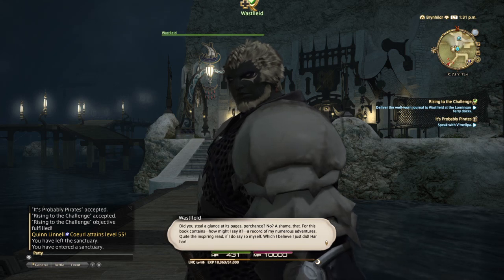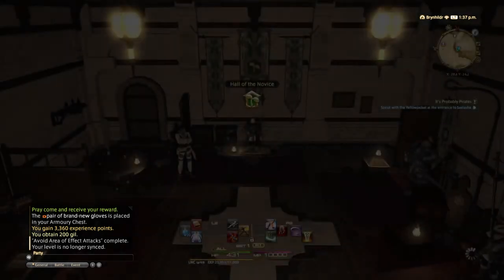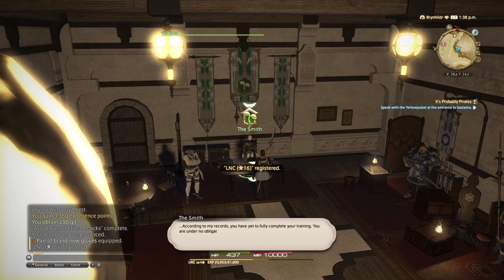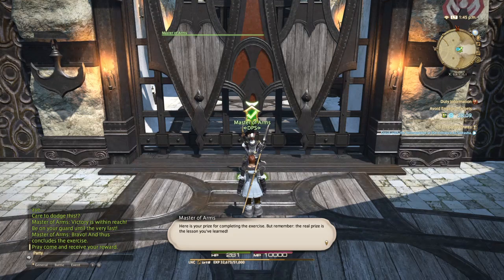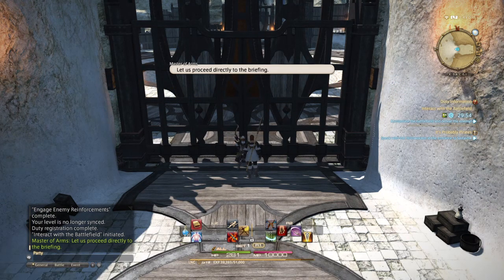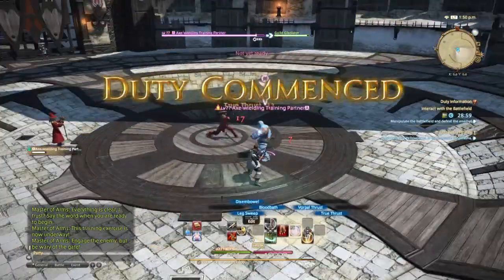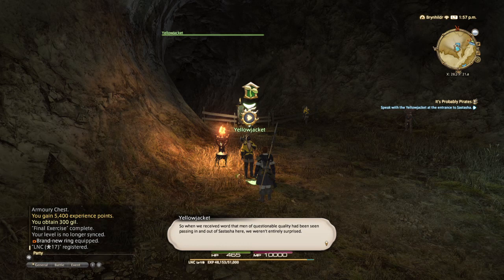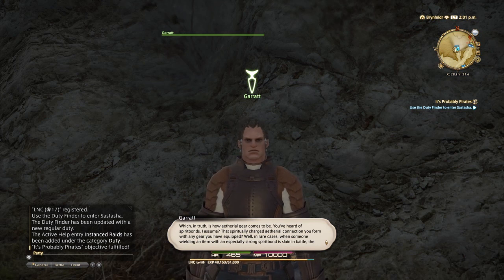Let's Play FFXIV! - Chapter 11 - Brand New "Tutorial"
In this episode we tackle the game's rather late tutorial, placed so deep into the game that you've likely done everything it has to offer save obeying mechanics beforehand! It's worth it for the Brand New Ring though!